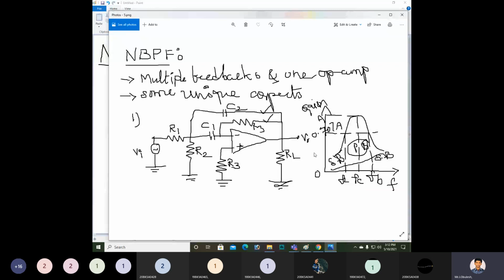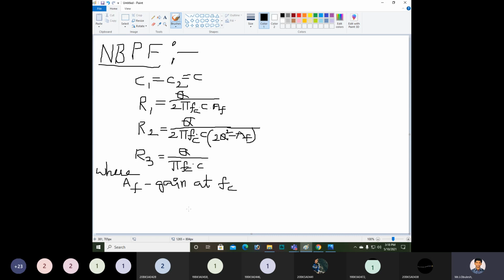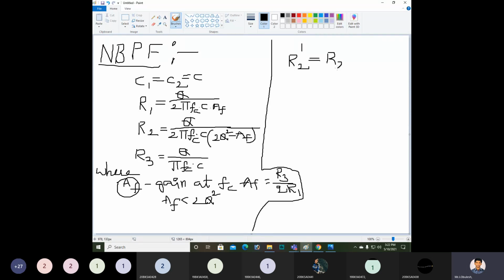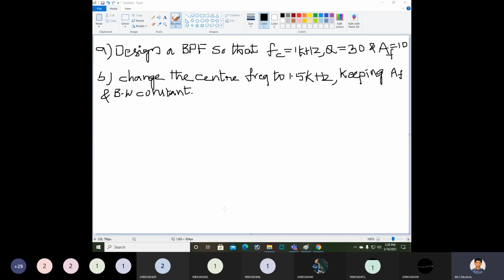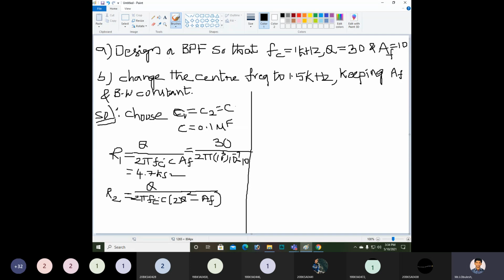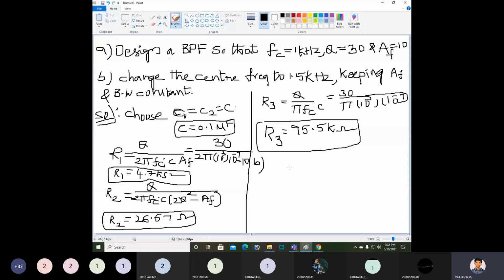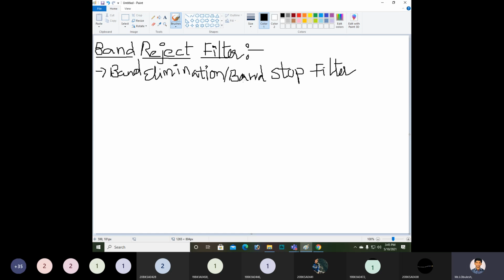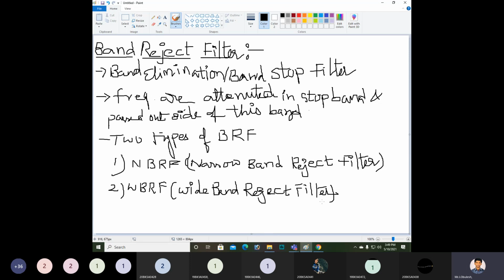Narrow Band Pass Filter by Mr.I.Obulesu